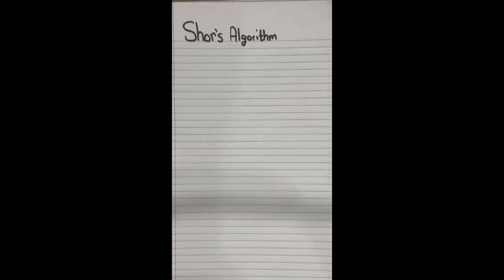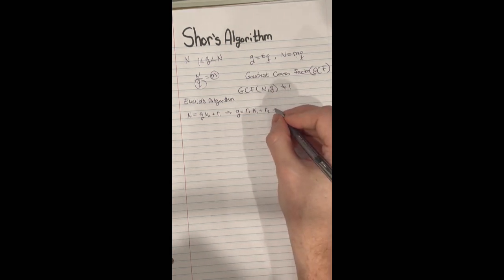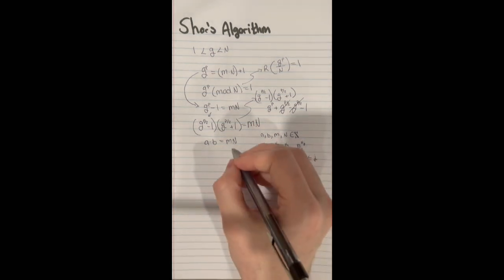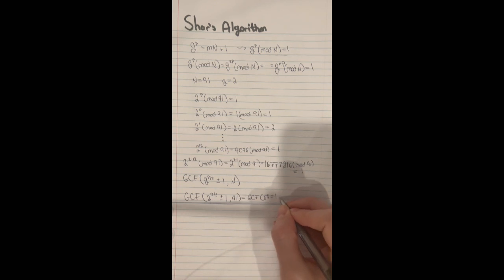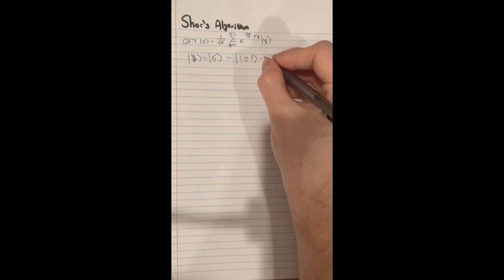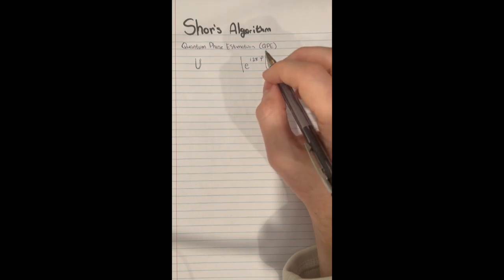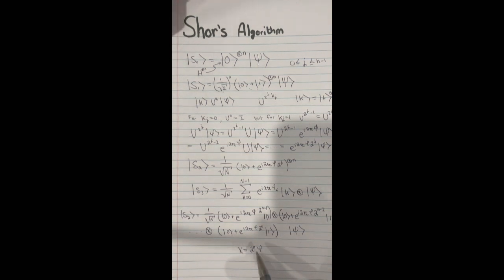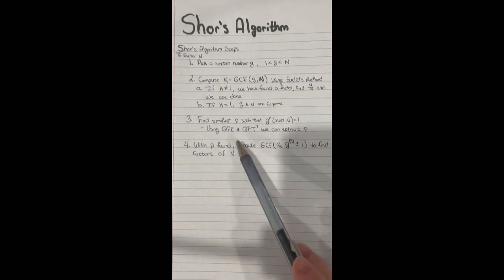URI Quantum Computing 2024 - Shor’s Factoring Algorithm